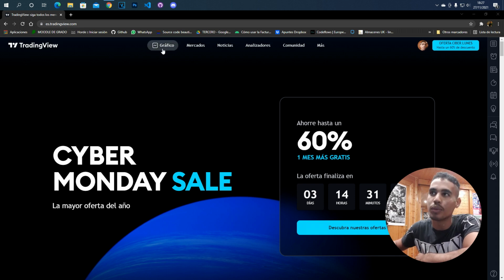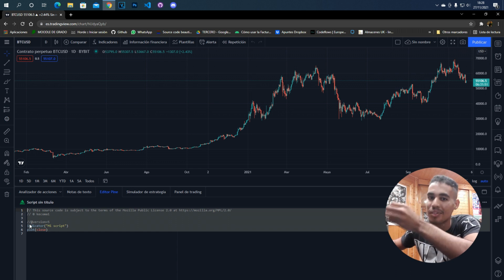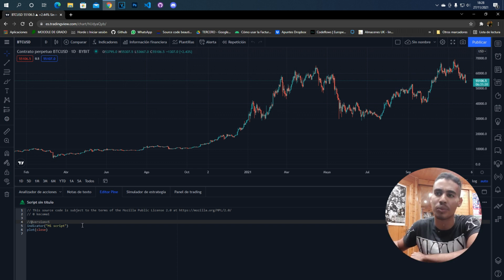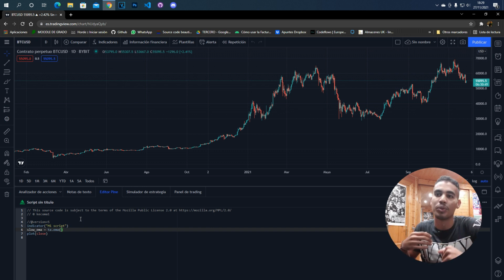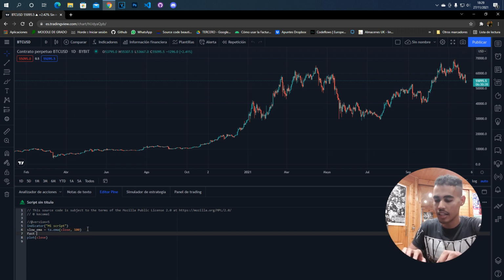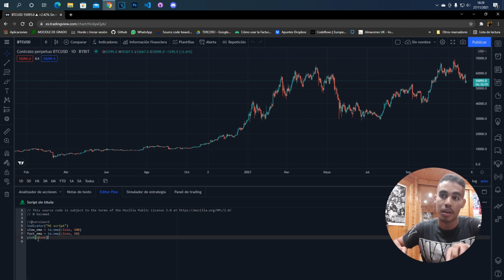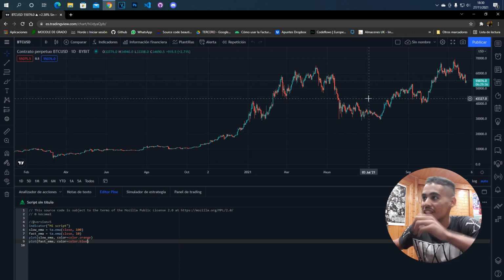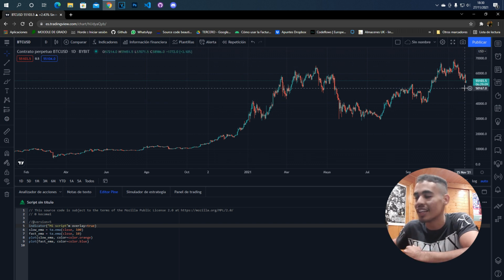SIMPLE INDICATOR IN TRADINGVIEW!! - PINESCRIPT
In this video I'm going to teach you how to create an indicator with pinescript in tradingview!!